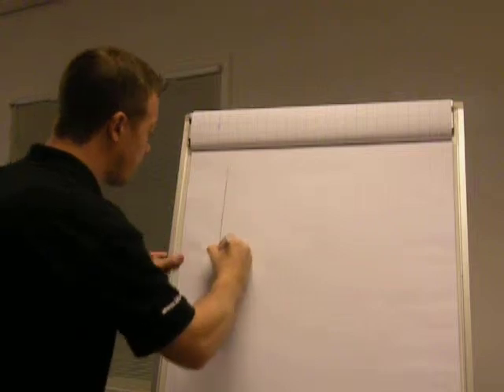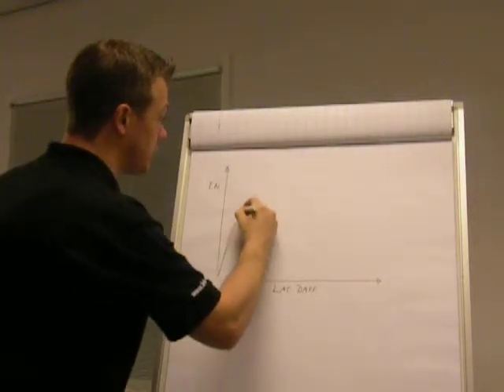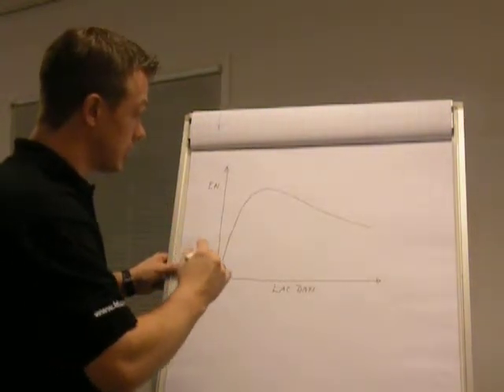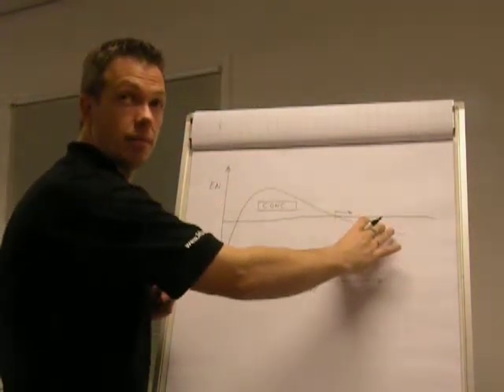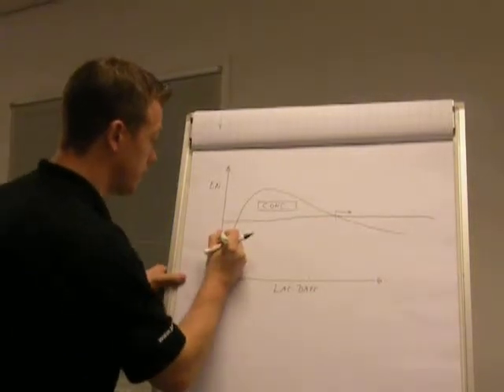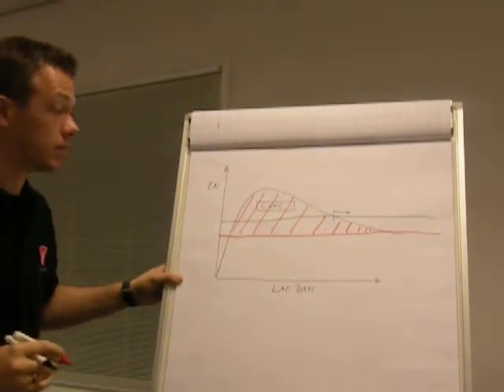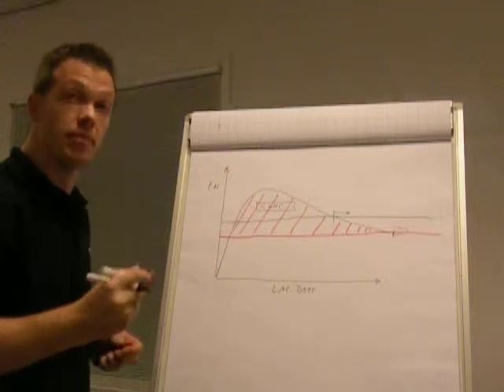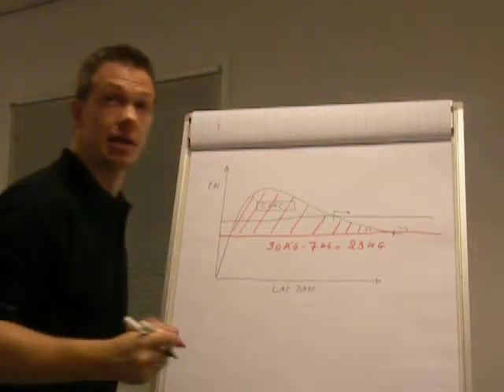Relation between the number of cows to collect and feeding.